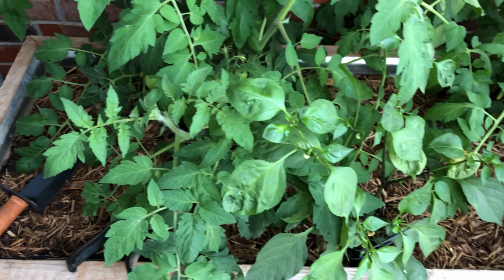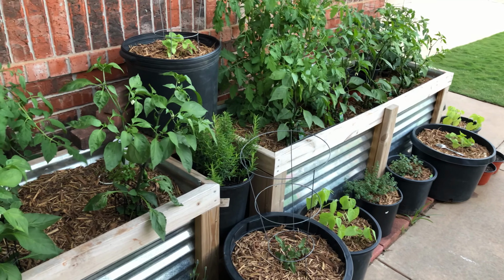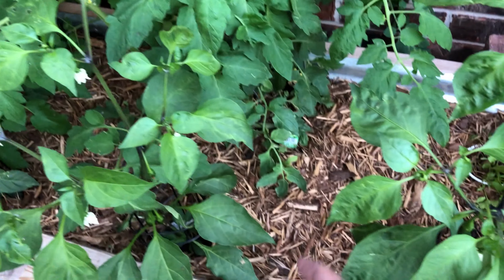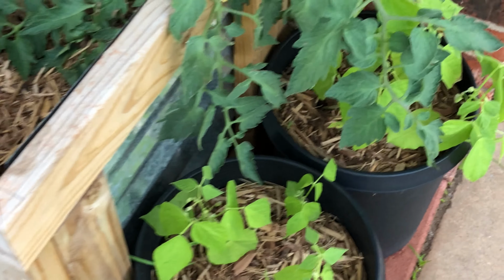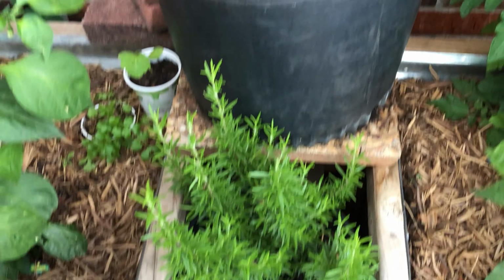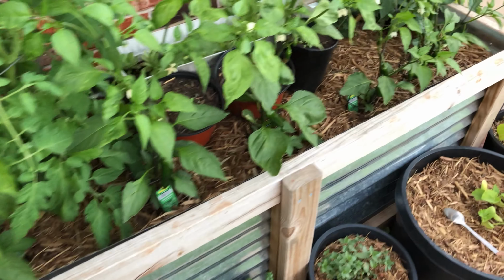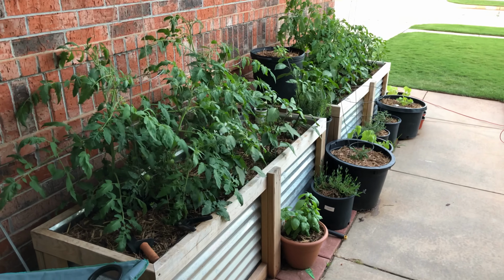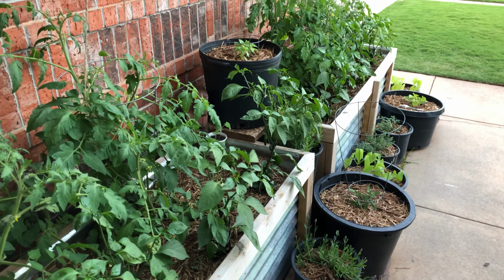My Pinterest inspired raised garden beds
My raised garden beds, inspired by what you see on Pinterest... Tomatoes, jalapeño peppers, green beans and herbs. with a little Hugelkultur thrown in.